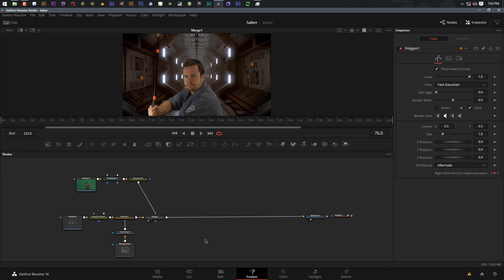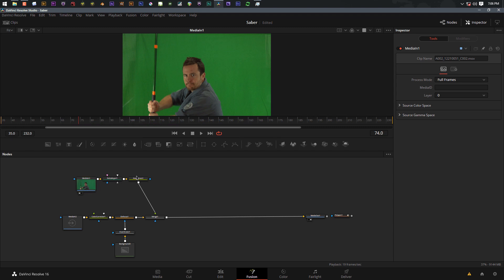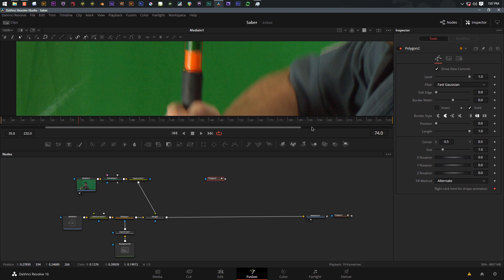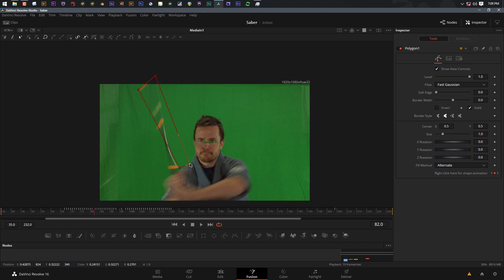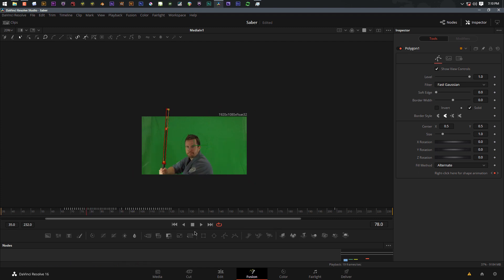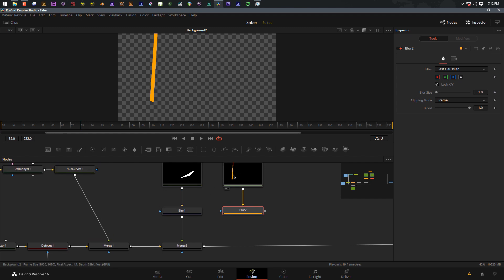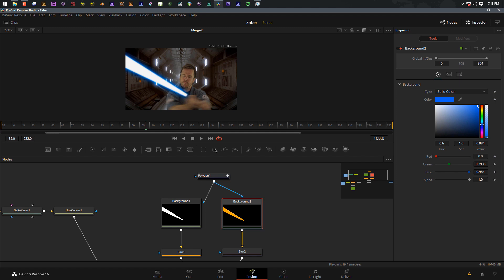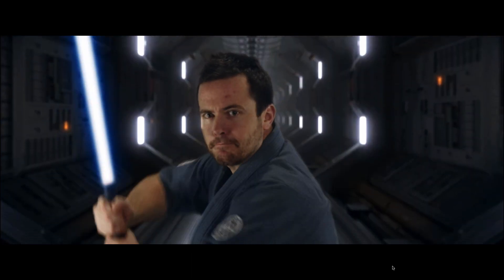How to Make a LIGHTSABER for FREE! (Fusion Tutorial)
Learn a simple technique for doing lightsaber VFX inside of Blackmagic Fusion or the Fusion page inside of DaVinci Resolve.